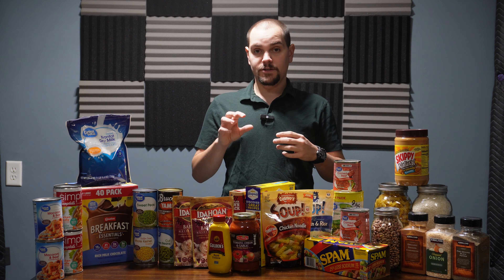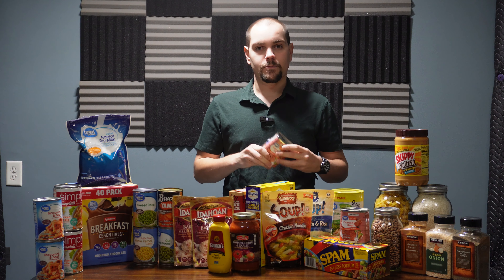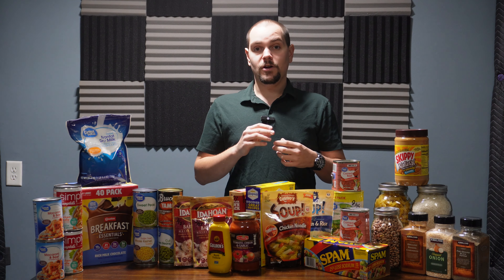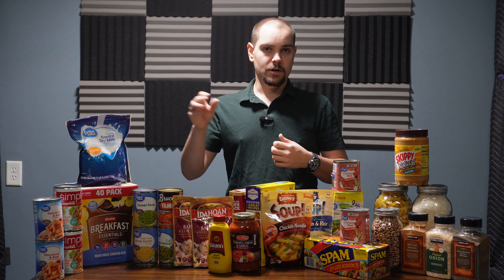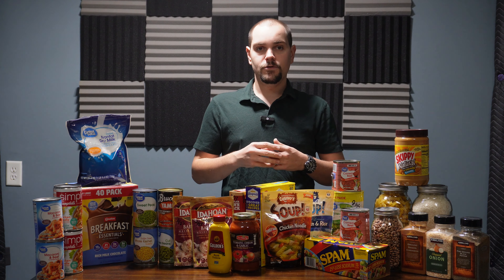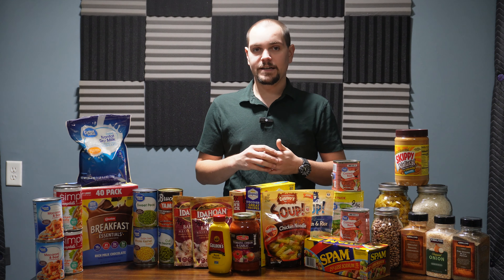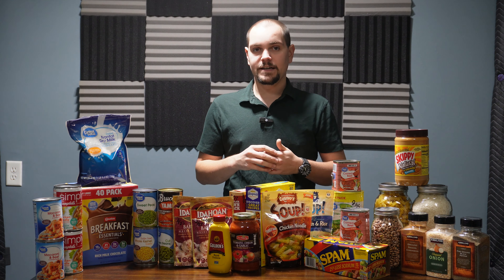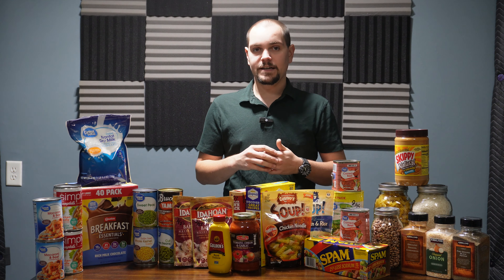Stockpile These Foods !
Today we are going to go over food every prepper should have in their food stockpile and outline some items that a great place to start.